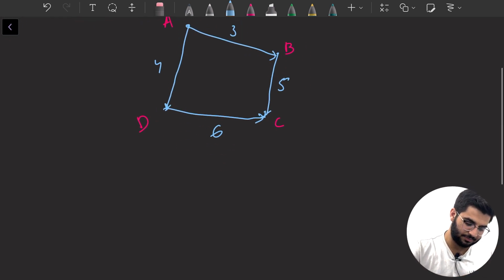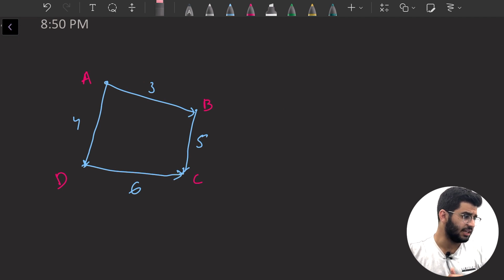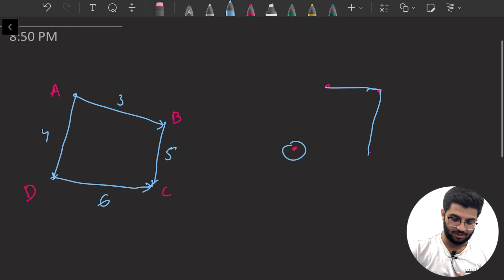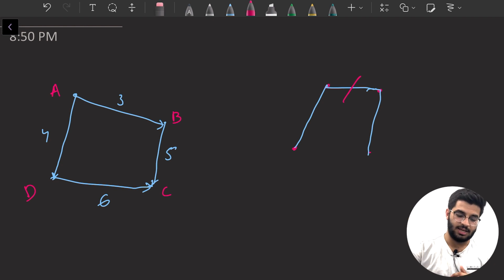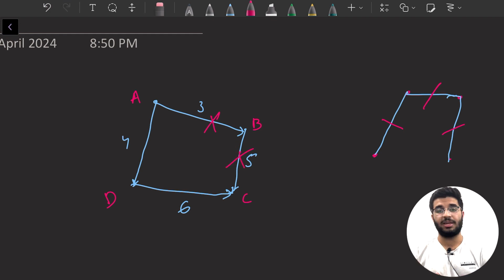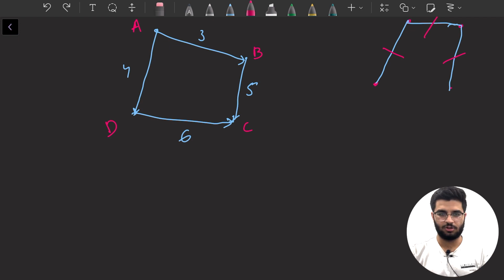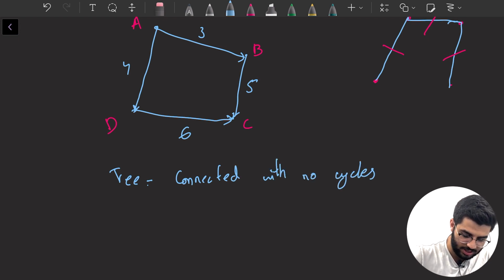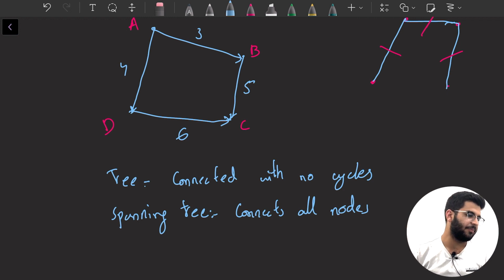I stopped worrying about networks after I learnt these 3 things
Learn the essentials of graphs' terminology to guarantee your A+

In this guide, we’ll break down the essential terminology and concepts you need to know for your SACE, VCE or HSC test. Including different types of networks, cycles, and trees. Using these concepts you will be ready to smash your general maths test.

Timestamps:
00:00 weighted networks
01:19 connected graph
02:23 cycles
03:05 trees
03:30 spanning tree
04:08 further resources